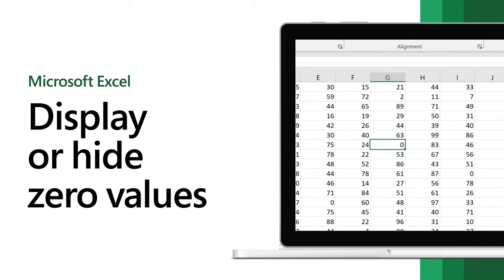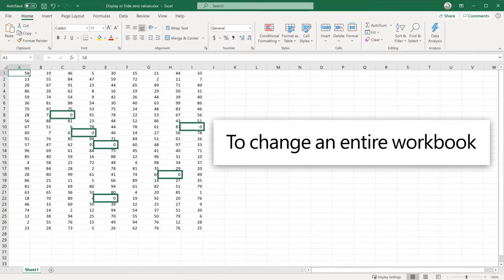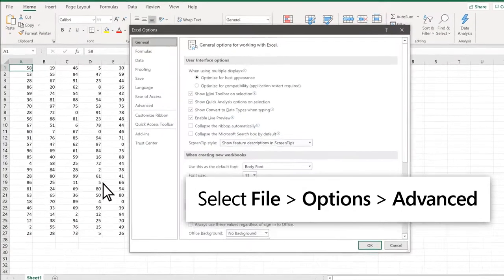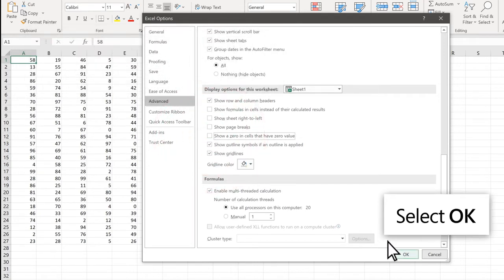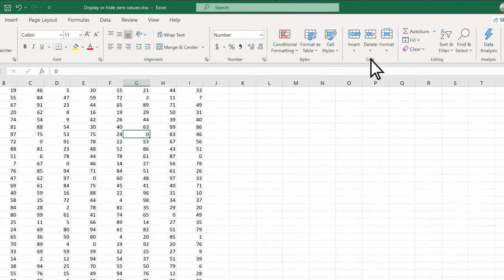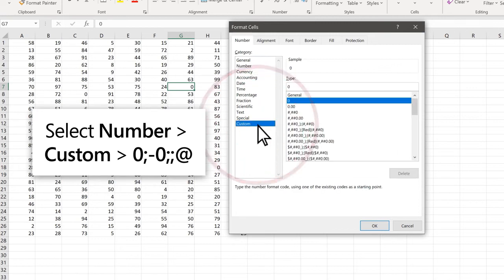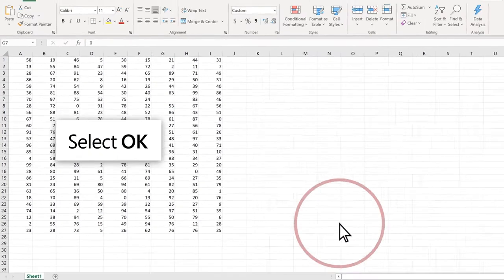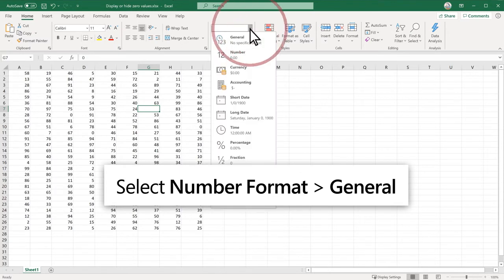Excel : Display or hide zero values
You may have a personal preference to display zero values in a cell, or you may be using a spreadsheet that adheres to a set of format standards that requires you to hide zero values. There are several ways to display or hide zero values.